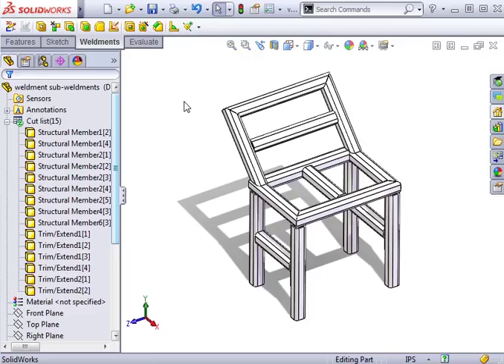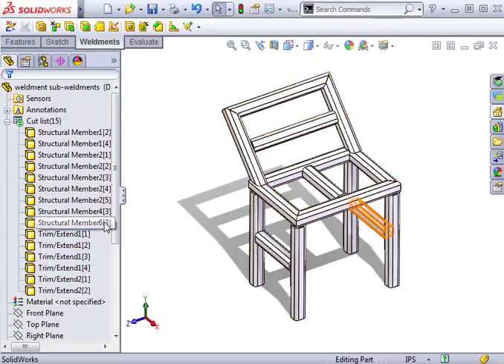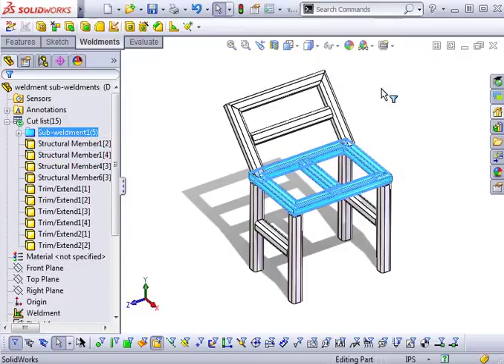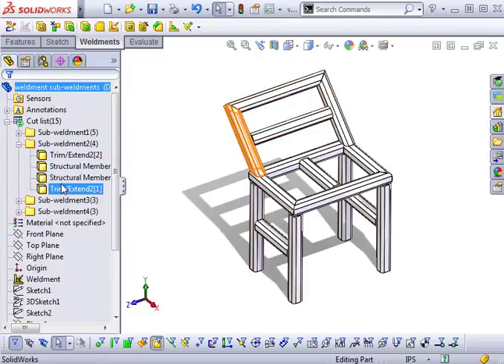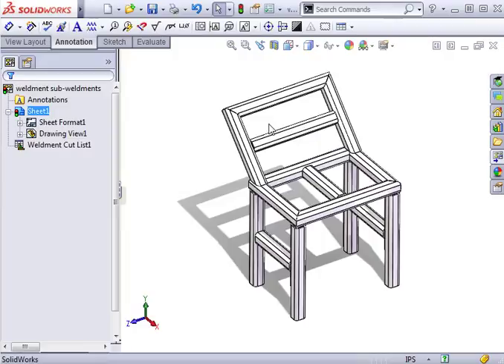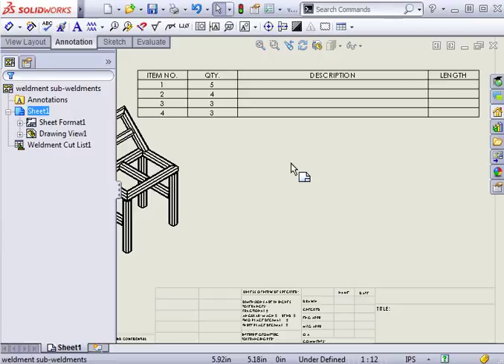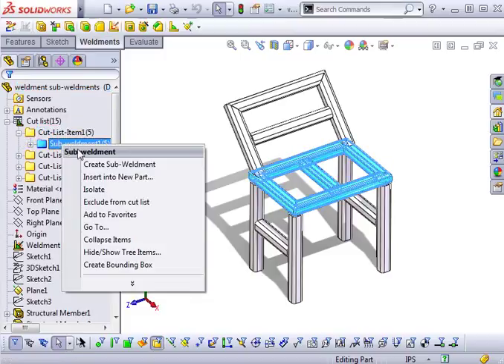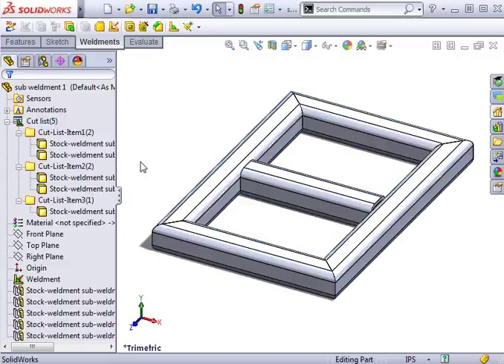01 Weldments 13 Creating Sub Weldments